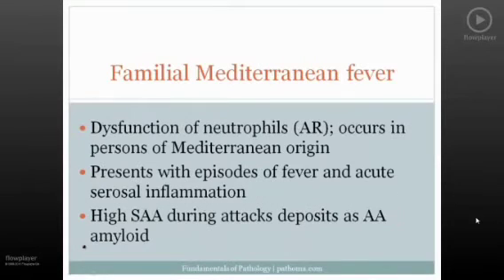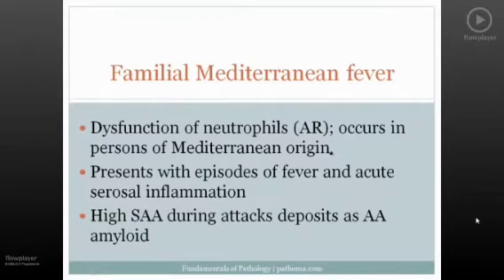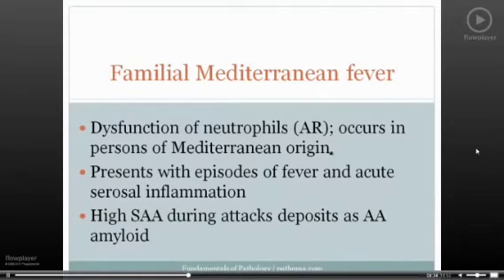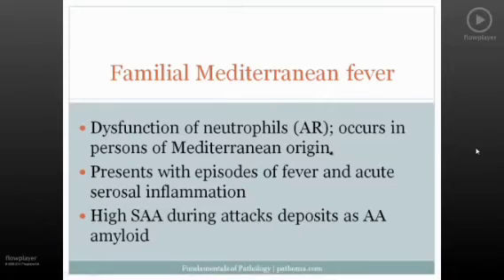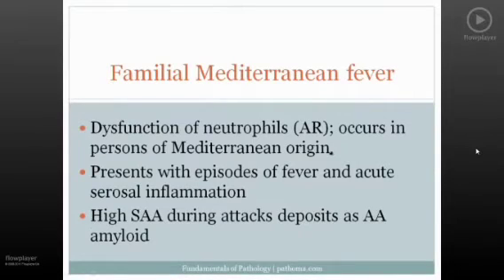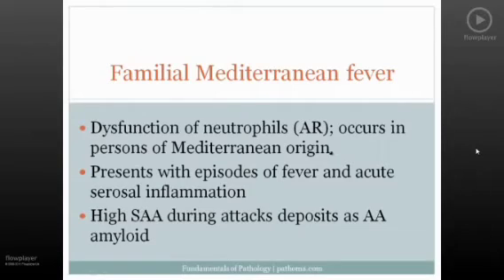familial Mediterranean fever & amyloidosis dr Hussain sattar